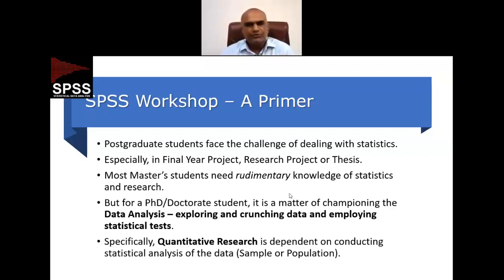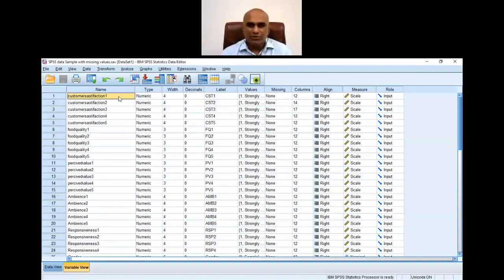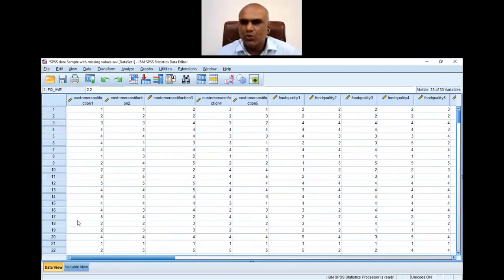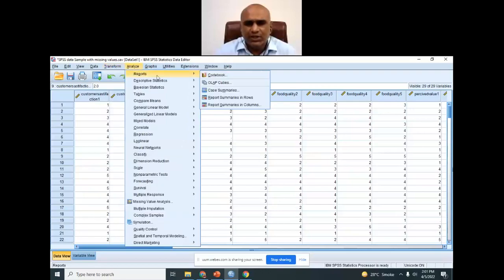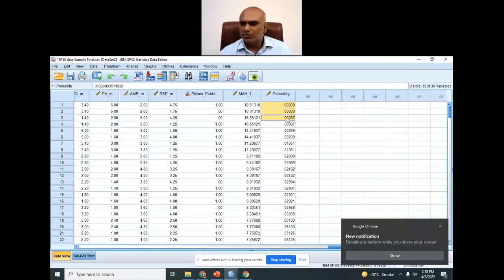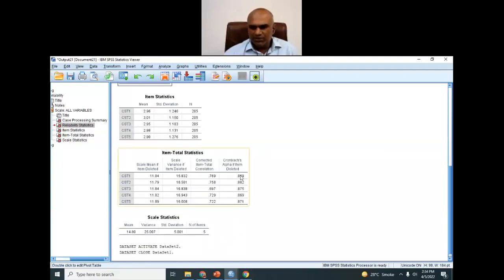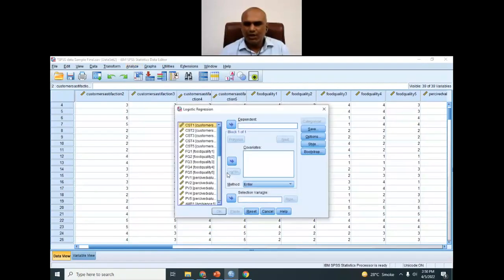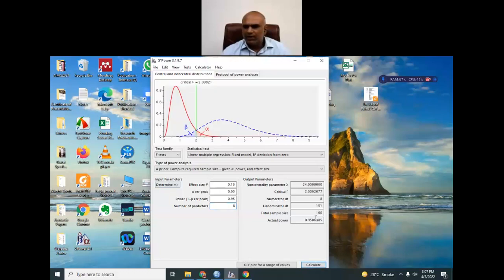MAYBANK RESEARCH CLINIC FOR SPSS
SPSS Workshop Conducted by Dr. Kashif Farhat for MAYBANK Research Clinic, UUM